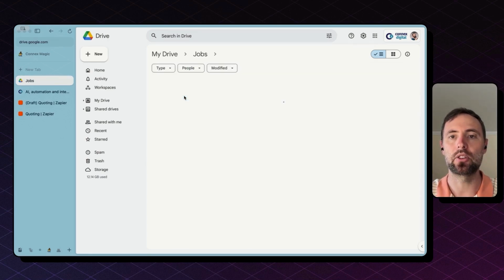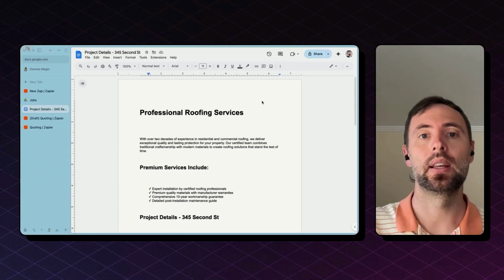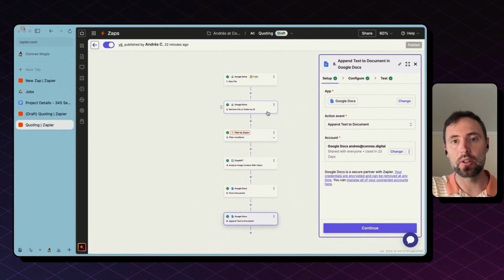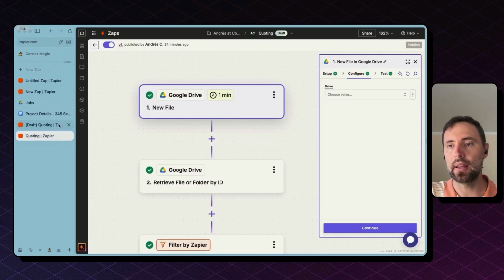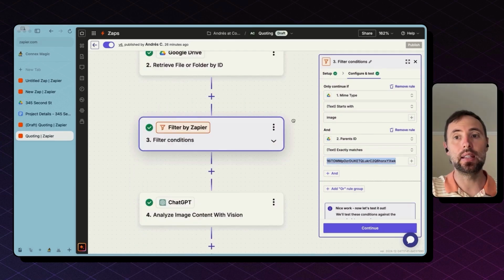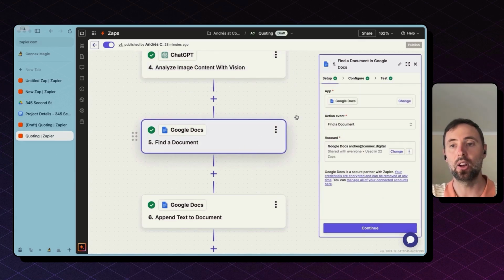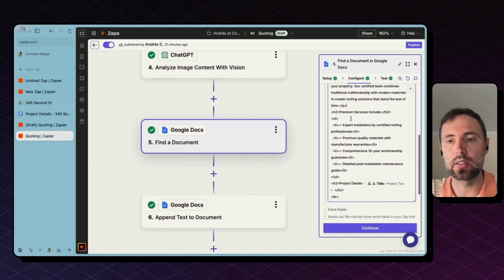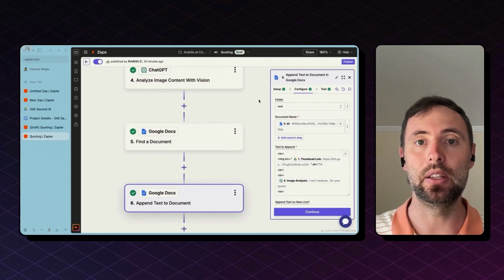Automate Your Photo Reports: From Jobsite to Google Docs in Seconds with Zapier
🔍 Tired of spending hours writing reports about your work photos? This video shows you how to automatically generate detailed photo reports using Google Drive, ChatGPT, and Zapier. Perfect for contractors, property managers, and real estate professionals!

⏱️ Timestamps:
00:00 Introduction and Demo
01:22 About Connex Digital
01:56 Workflow Overview
03:48 Setting Up the Zapier Automation
06:25 Configuring ChatGPT Image Analysis
07:39 Creating and Appending to Google Docs
09:47 Conclusion and Use Cases

📚 In this tutorial, you'll learn how to create a powerful automation that transforms your jobsite photos into professional reports without any manual typing. We'll walk through setting up a Zapier workflow that monitors Google Drive for new images, uses ChatGPT to analyze them, and automatically generates a detailed Google Doc report. This time-saving solution is perfect for roofing companies, property inspectors, insurance adjusters, and real estate agents.

💡 Pro Tip: Customize the ChatGPT prompt for your specific industry to get more relevant and accurate image descriptions in your automated reports.

 undefined